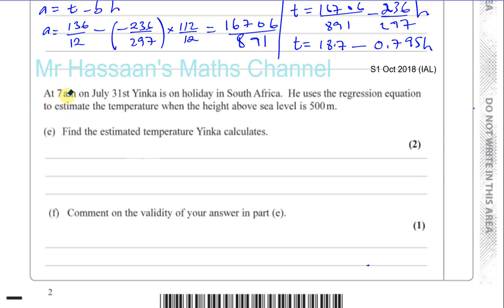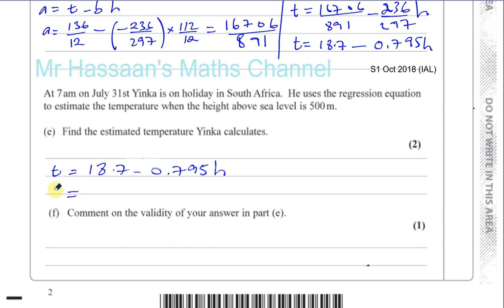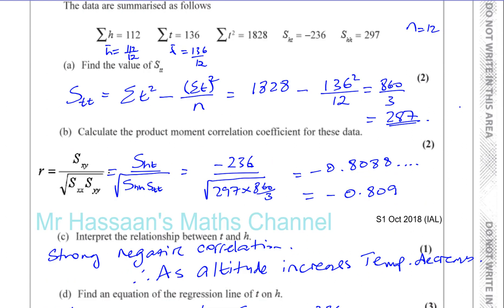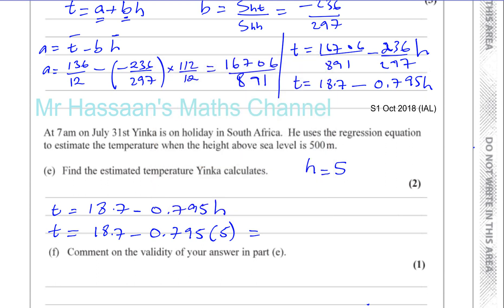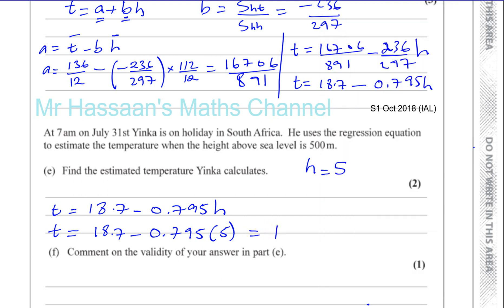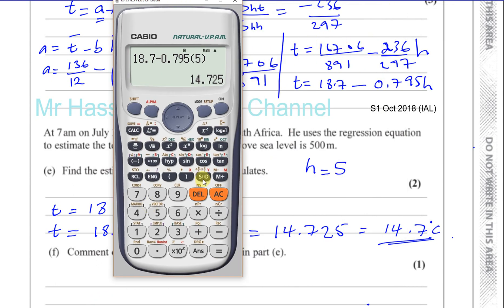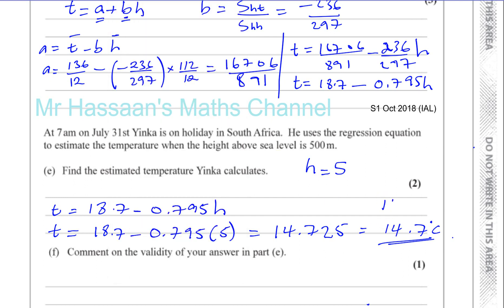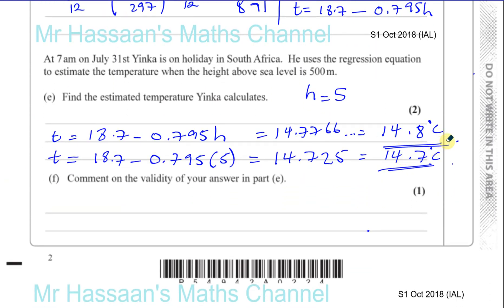WST01/01, (Edexcel) IAL S1 October 2018, Q1d e Correlation & Regression